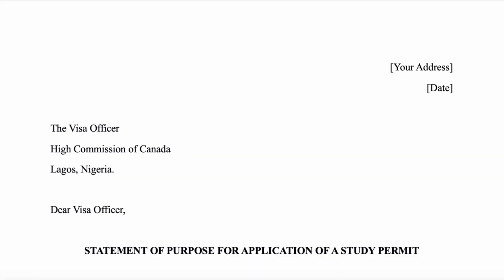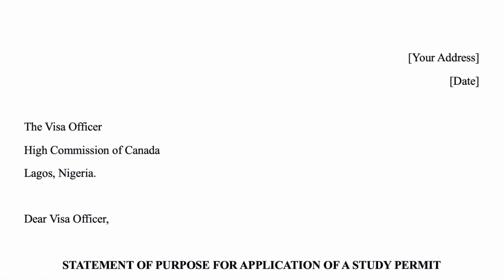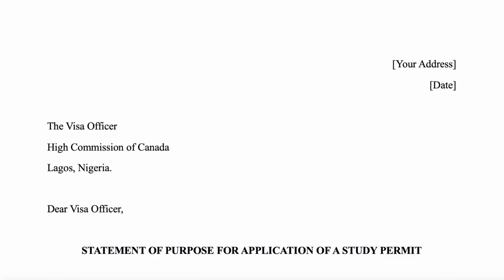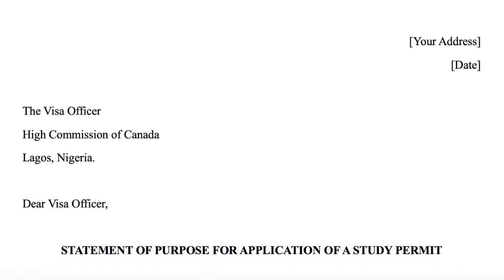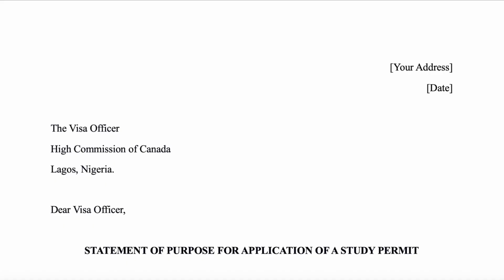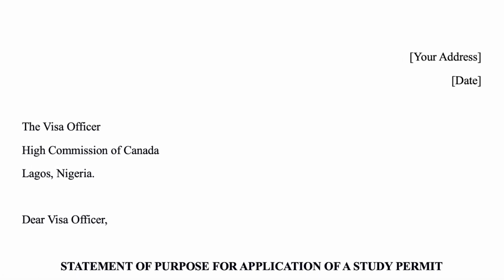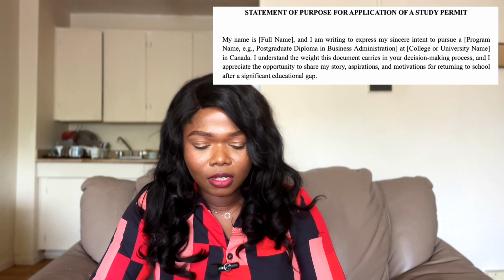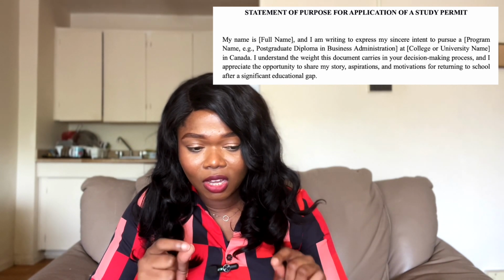How to Write a WINNING SOP for Canada Study Visa | Step-by-Step Guide + Real Examples!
Want to write a powerful SOP (Statement of Purpose) that gets your Canadian study visa approved? In this video, I’ll show you step-by-step how to write a winning SOP for your Canada study permit application. Whether you're applying through SDS or non-SDS, this guide breaks down what to include in each paragraph—plus I share two real SOP examples you can use for inspiration!